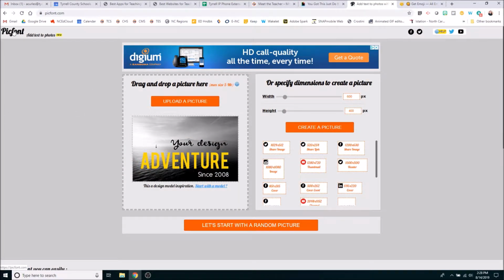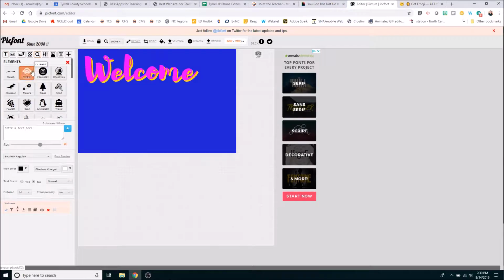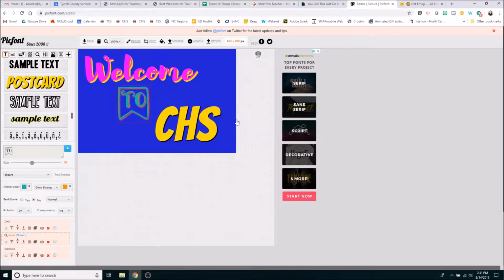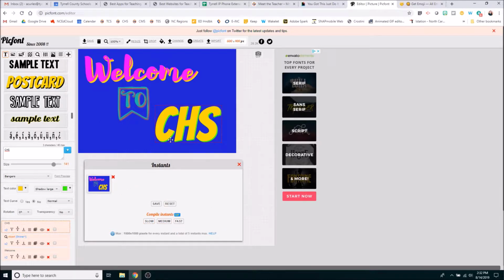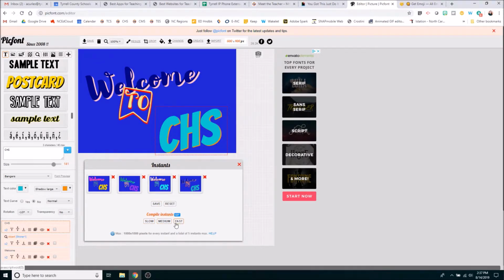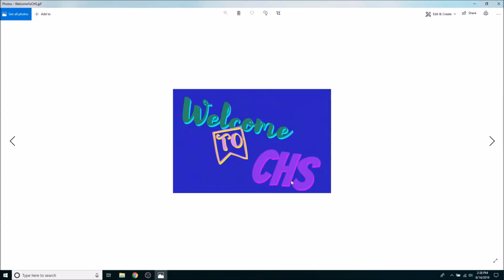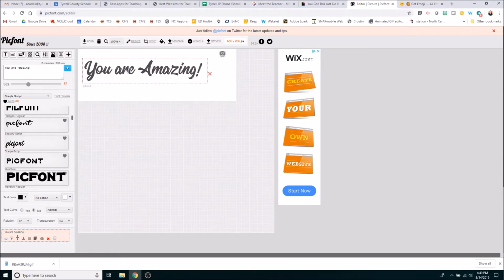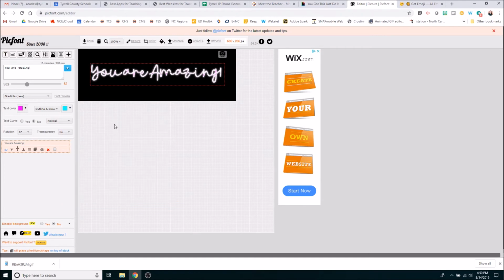GIF Tutorial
How to create a GIF using picfont.com